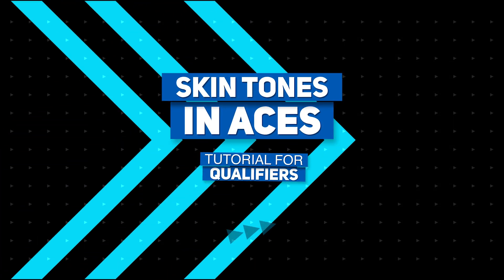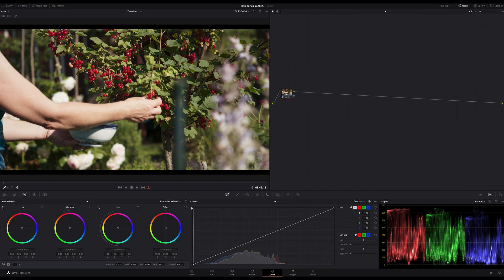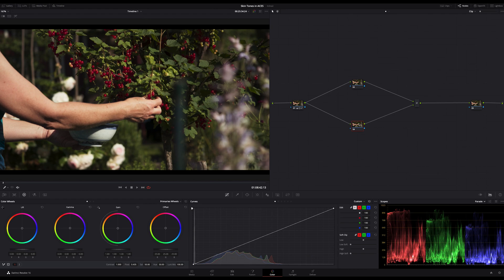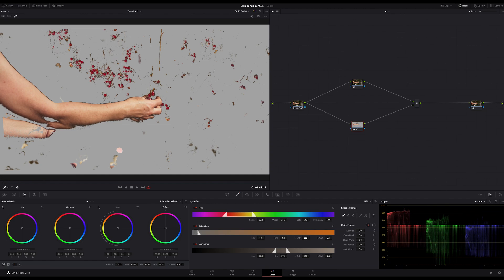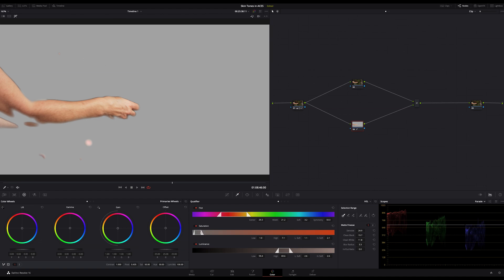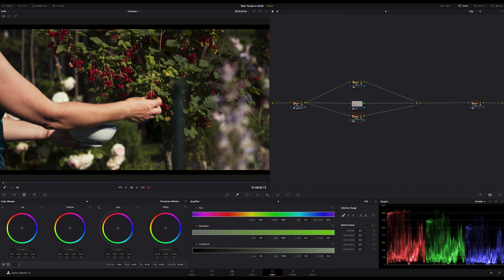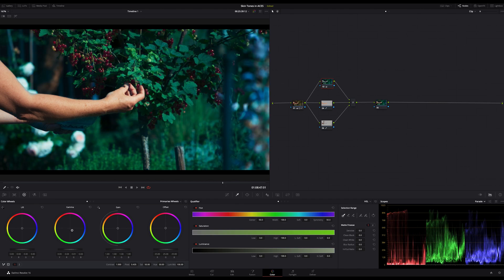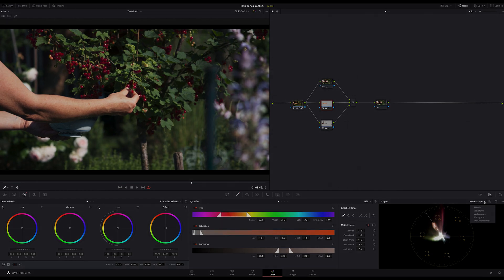ACES Skin Tone Color Grading Like A Pro In Davinci Resolve 16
In this tutorial we give you everything you'll need to achieve pro qualifiers for your skin tones in ACES color space what can be very difficult sometimes.